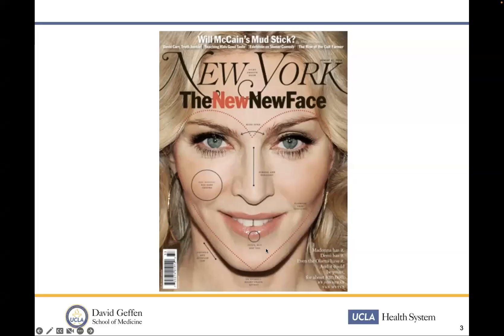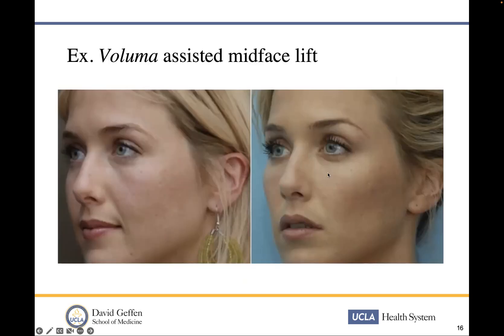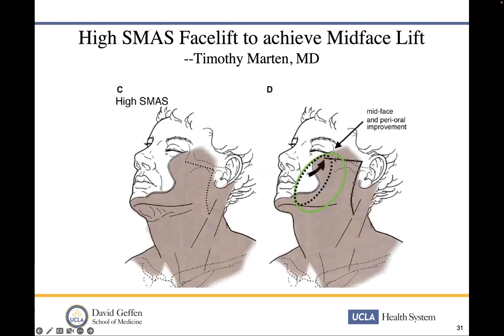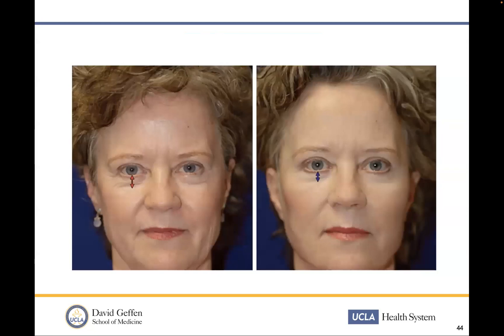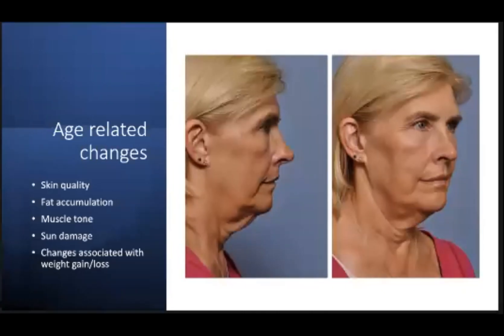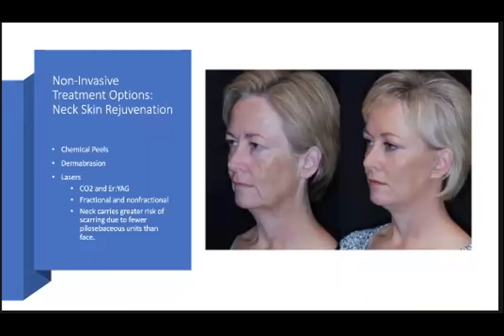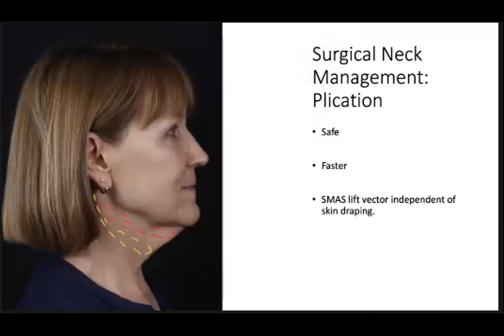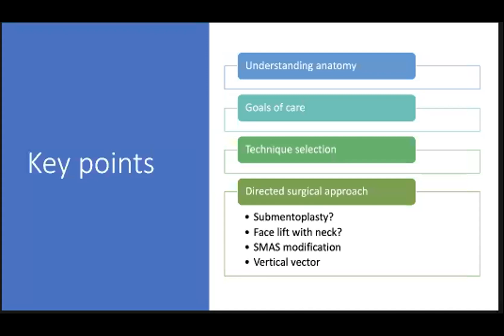ASGO 10/06/22 Aging Face Hair Restoration ASGO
American Society of Geriatric Otolaryngology Webinar (October 6th, 2022)

Aging Face and Hair Restoration

Panel Members
- Dane Barrett, MD (Duke University)
- Vishad Nabili, MD (UCLA)
- Elizabeth Wick, MD (Ridenour Facial Plastic Surgery)
Moderators
- Liana Puscas, MD, MHS, MA (Duke University)
Host
Jonathan Suen, AuD (Johns Hopkins)